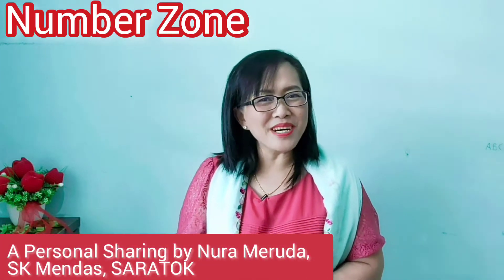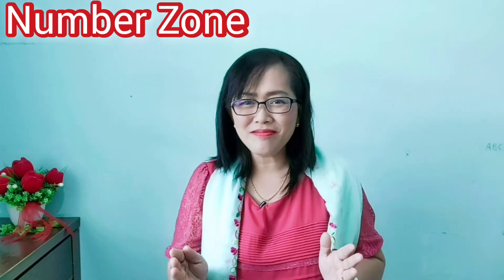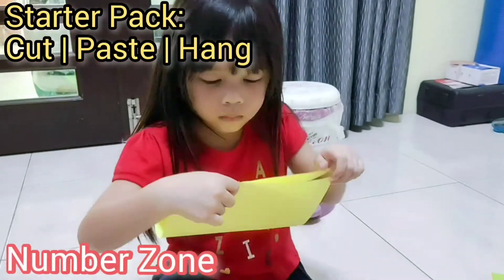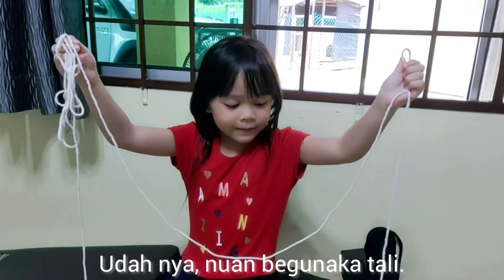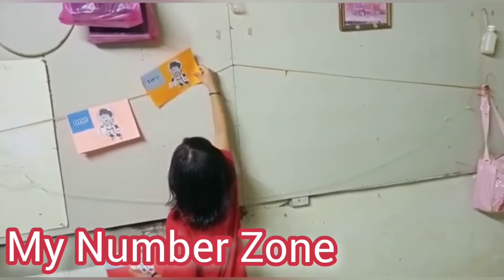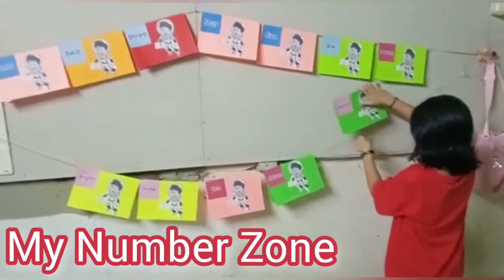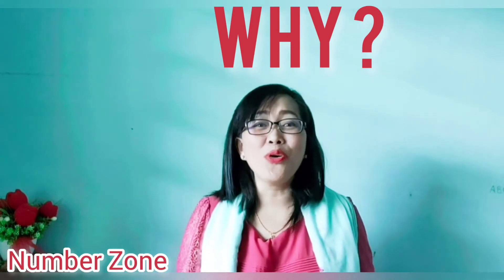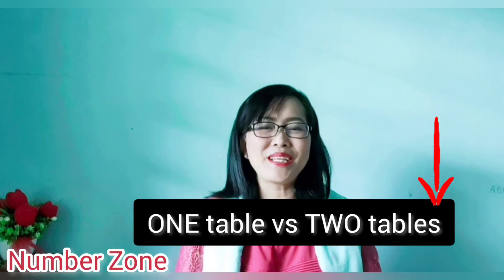Learning Numbers | NUMBER ZONE | TESL in Malaysia | Rural Children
A personal sharing by an English Language teacher on a project she and her partner implemented, to guide parents in mentoring their children's learning at home during the PDPR (Home-Schooling) period.

At the beginning of the school term, she found out most of her Year 1 pupils were not able to say and spell 1-10 in English Language. This has created the sense of urgency in her as she was scared that the pupils would have difficulties to learn Mathematics in English if they have lack of the very basic knowledge.

Besides, she knows that the ability to count in the language would also enable the children to learn grammar better, basically on singular vs plural nouns.